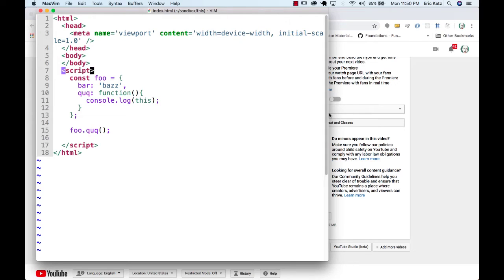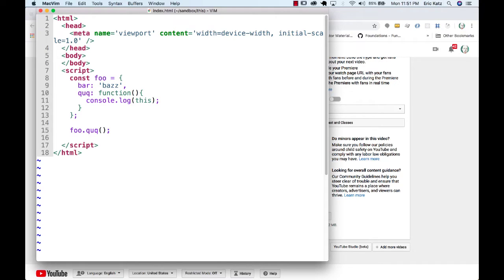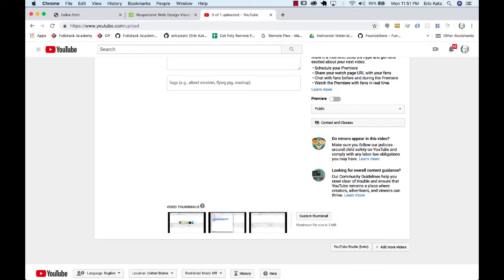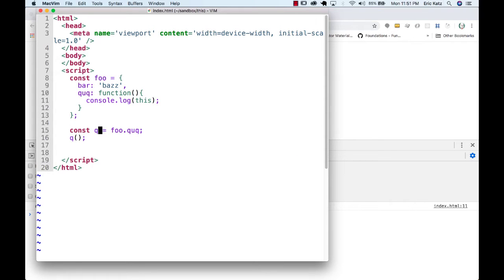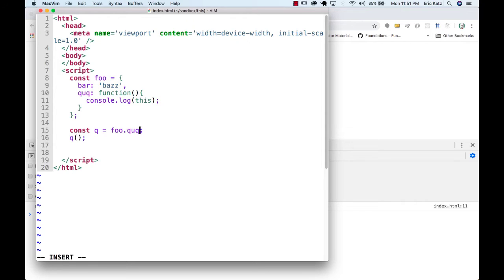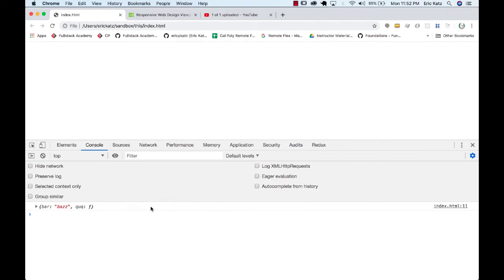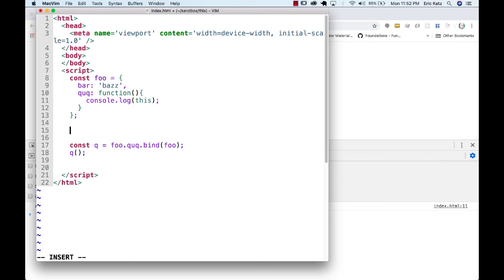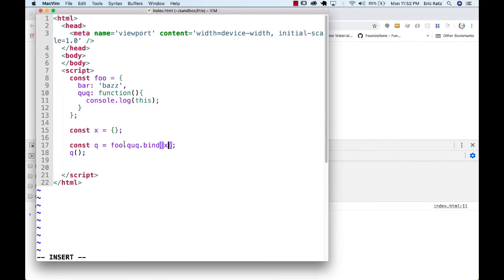Context 2 - bind